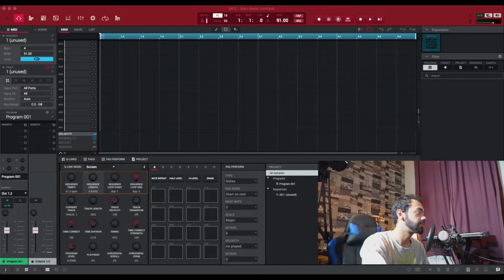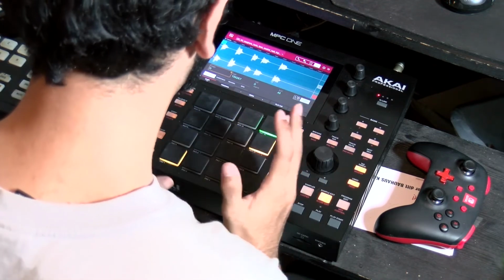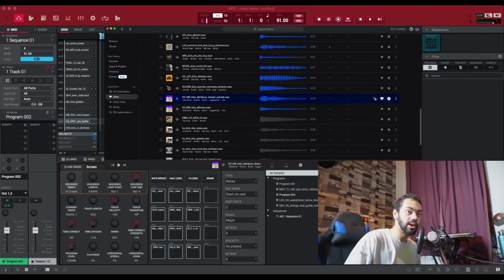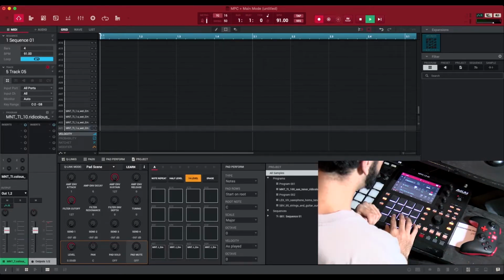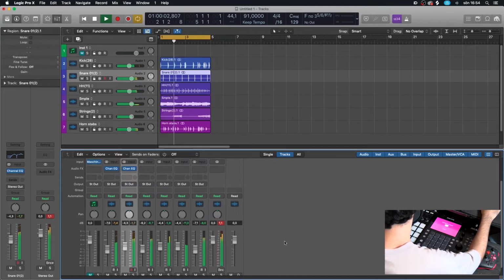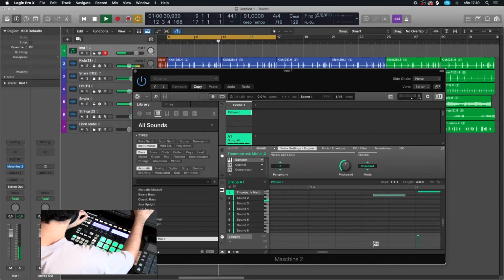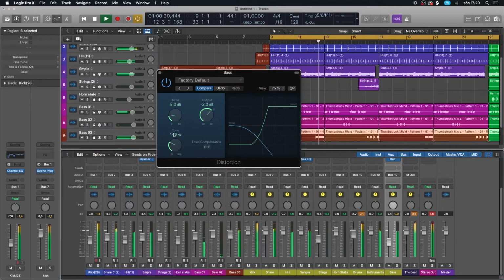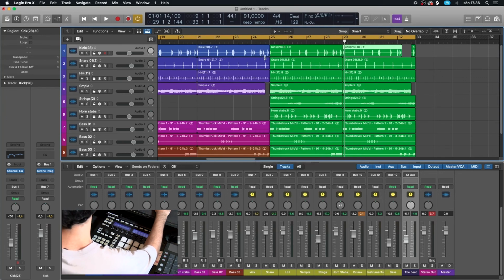Oscar I - Beatmaking video 01 2022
Oscar I producing a song in the beatmaking process.
Recording and mixing vocals will be in another video.

Friendly regards
SAJKO Music